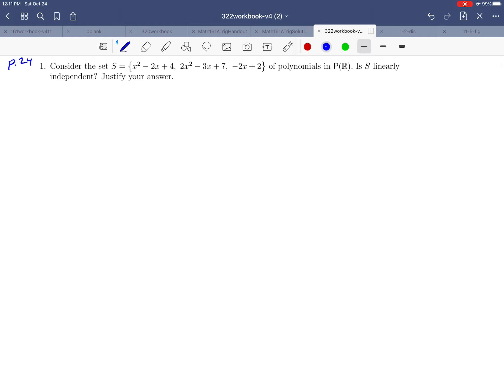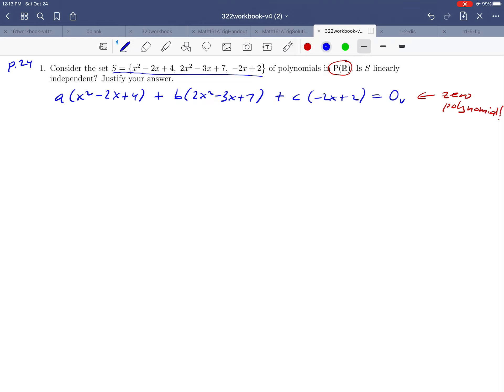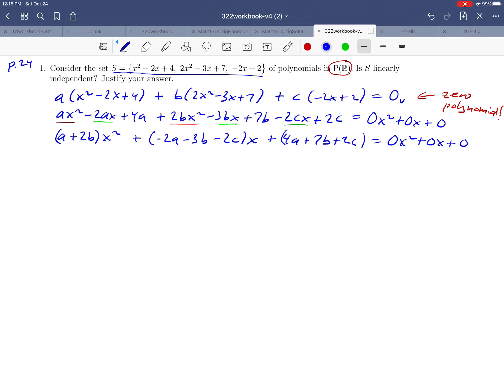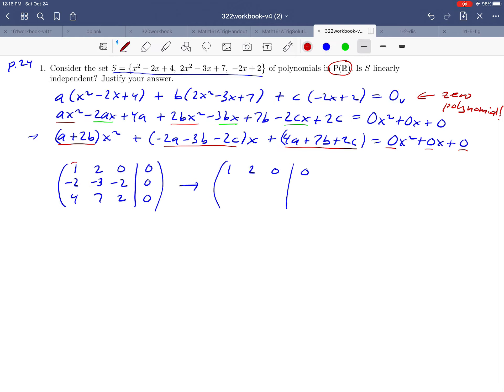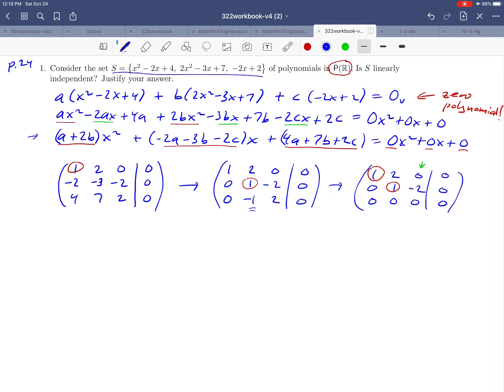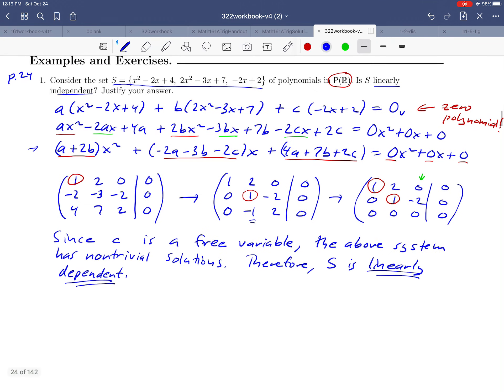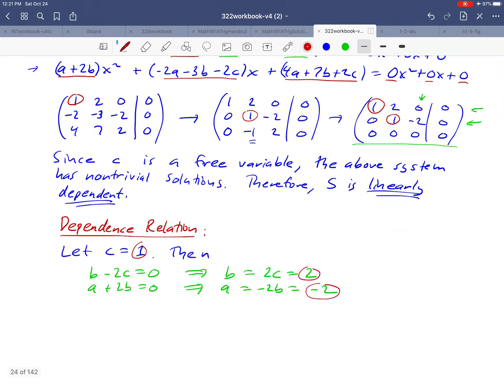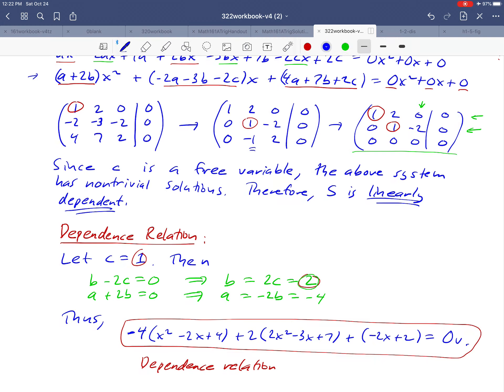Math 322 Section 1.5 Exercise 1